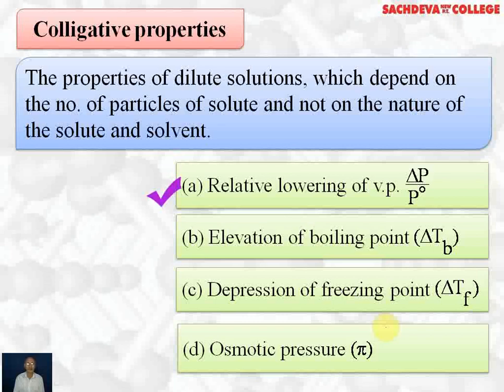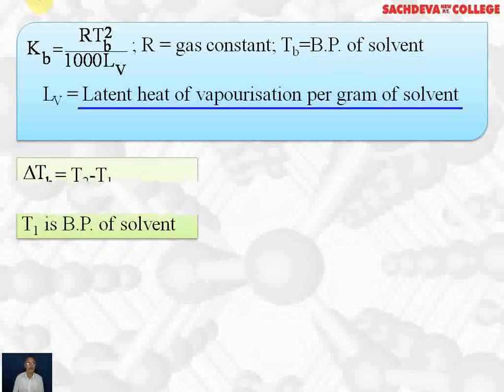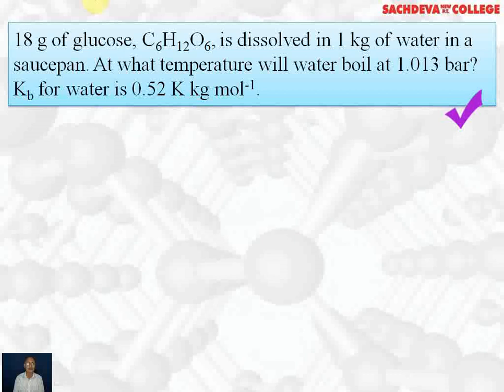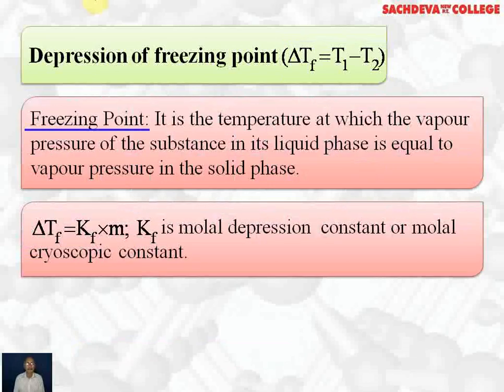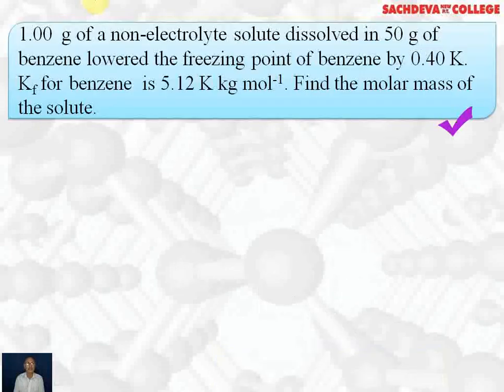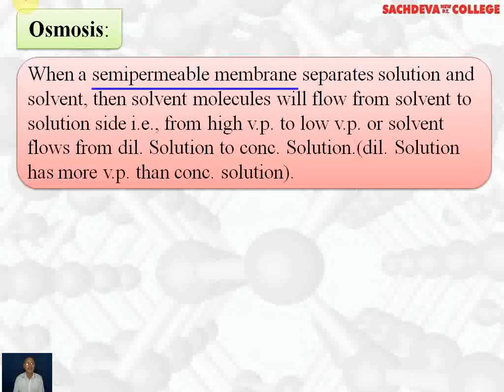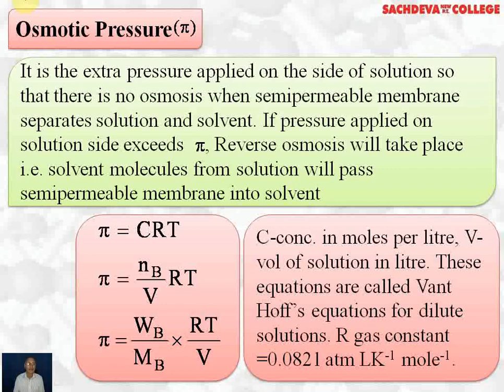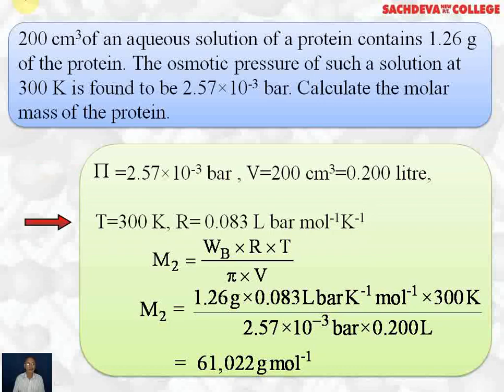Unit - 2 Solutions - Lecture - 1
Solutions topics discussed in this Lecture.

Class 12th